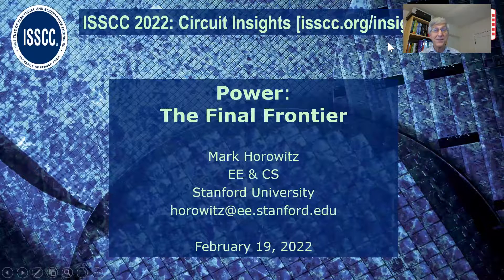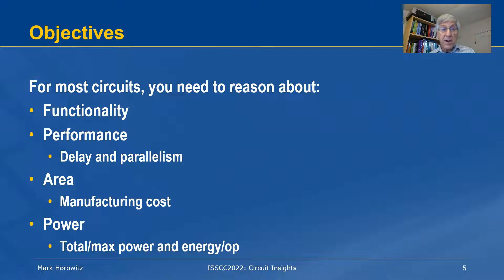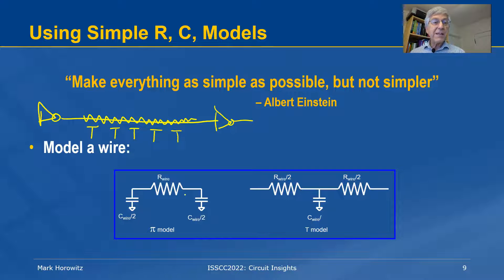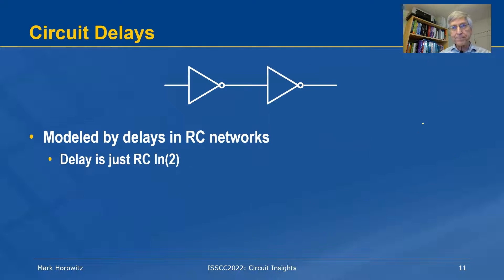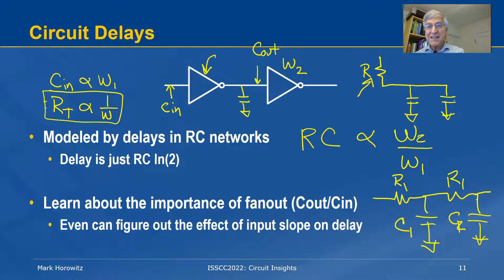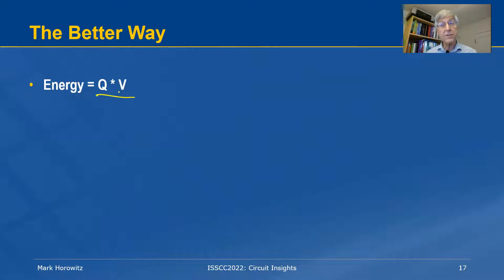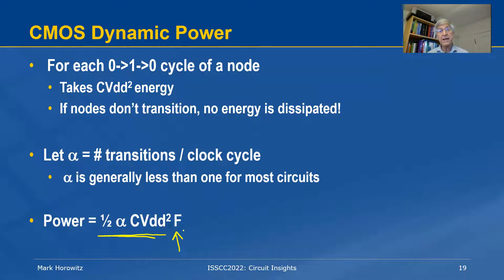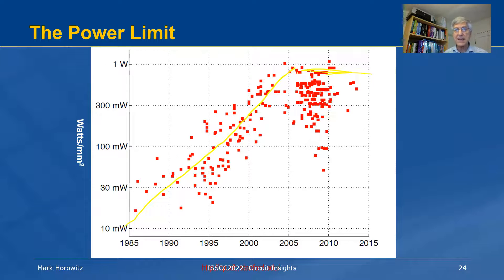Circuit Insights - 08-CI: Fundamentals 2 Stanford Mark Horowitz